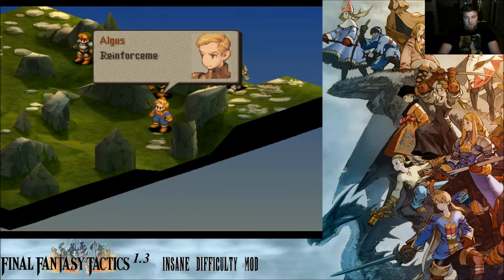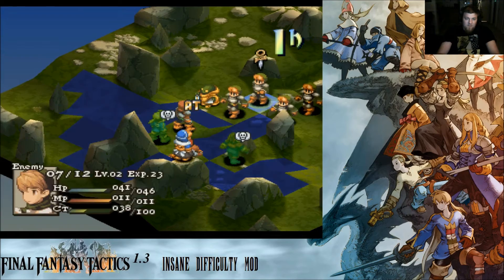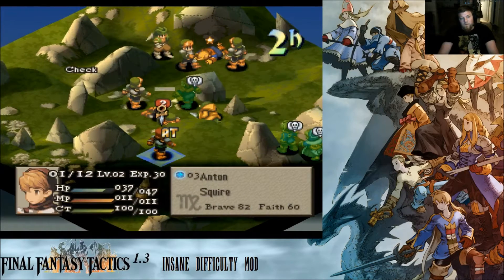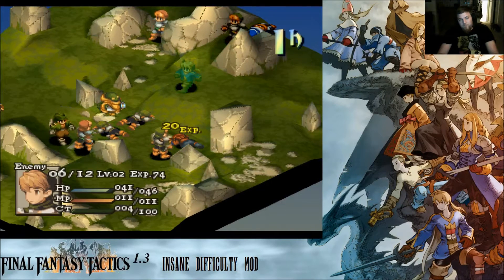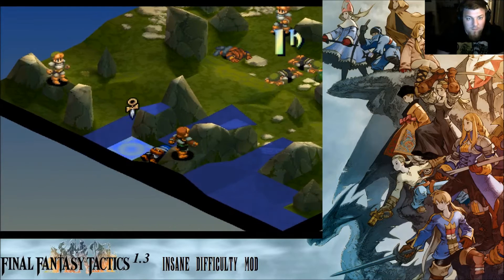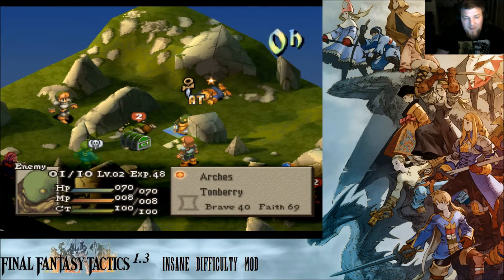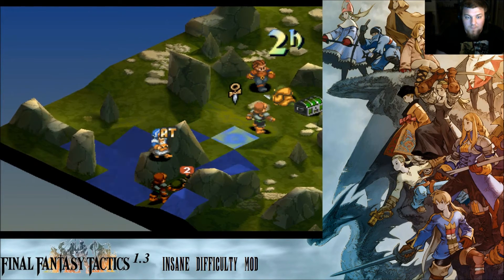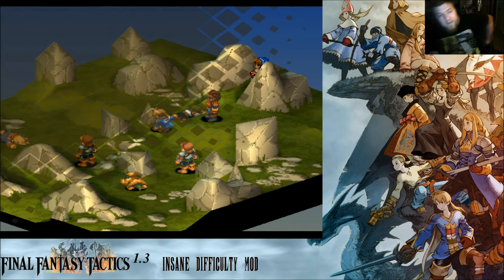Let's Play FFT 1.3 // E1: Stupid Algus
Tyr and his crew face off in Mandalia Plains against a swarm of squires, thieves, and that friggin' Tonberry!

Watch it LIVE! Twitch Stream